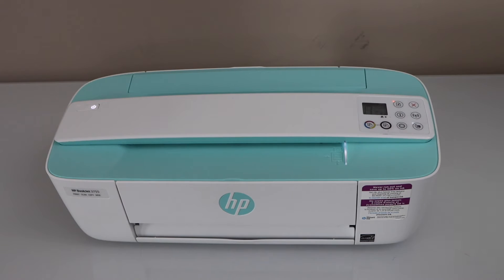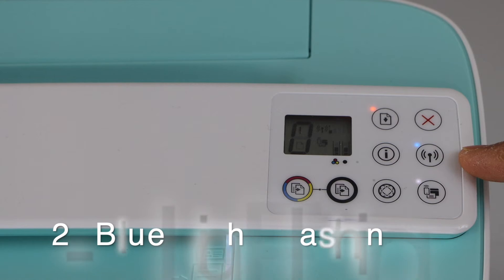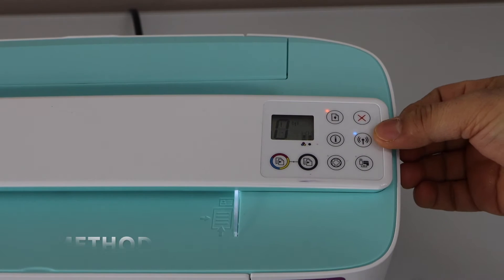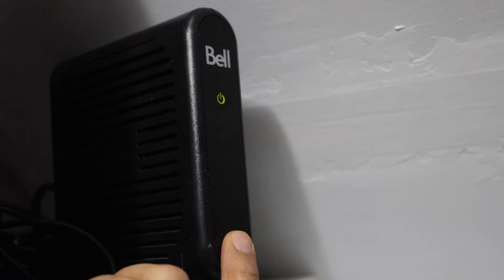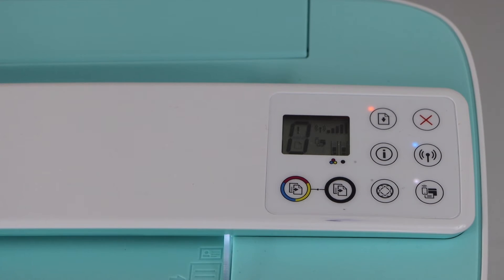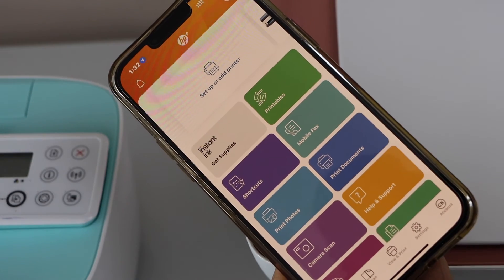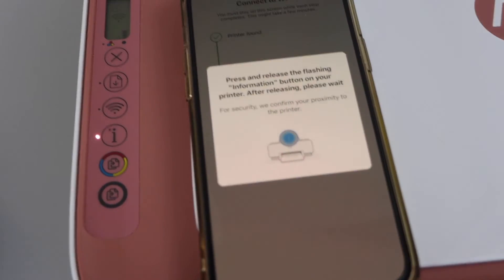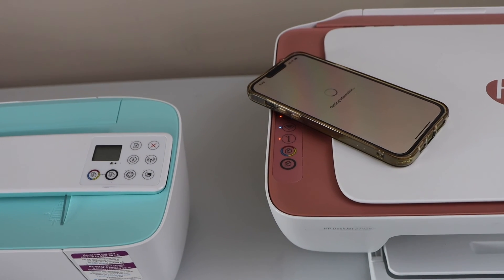HP Printer Not Connecting To WiFi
This video reviews the 4 methods to fix the HP Printer that is not connecting to the wireless network router or wifi. This helps in the HP Envy 6000, 6020, 6022, 6030, 6032, 6052, 6055, 6055e 6075, 6452e and 6455e, HP Deskjet 3700 series, 2600 series, 2700 series All-in-one Printers.